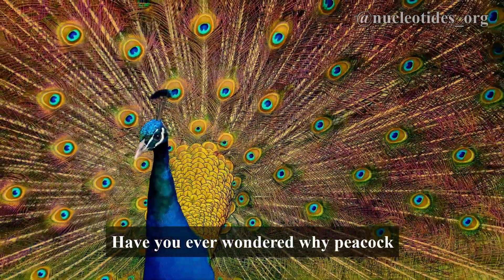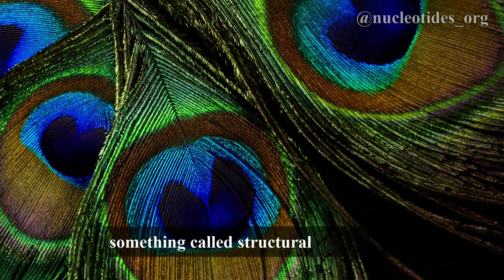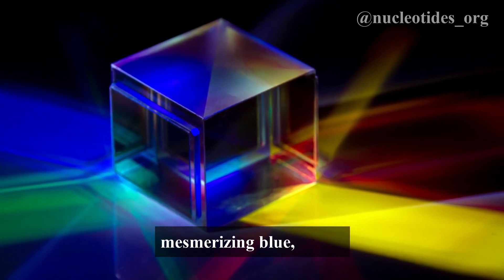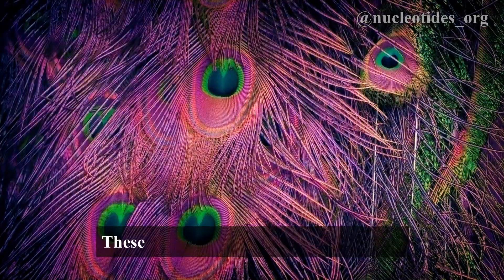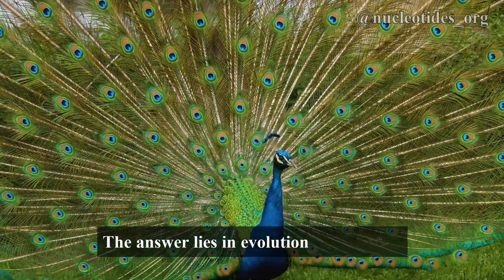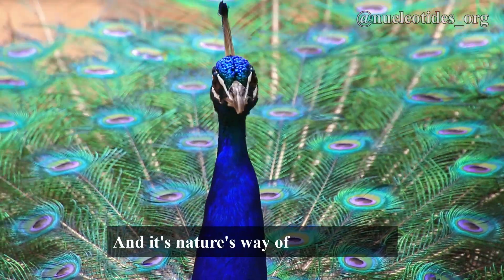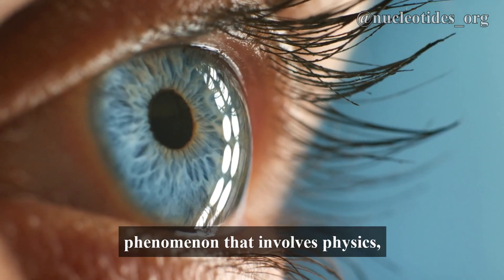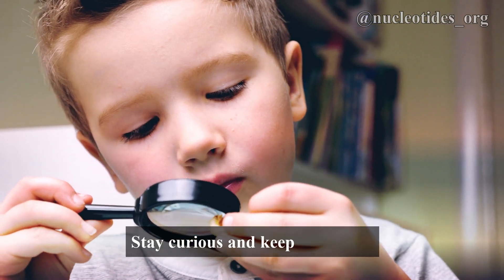🦚Peacock Feathers are Not Actually Colored🌈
👀 Ever wondered why peacock feathers look so vibrant and colorful? 🦚🌈 Join us in this eye-opening journey where we unveil the surprising truth about peacock feathers! They aren't actually colored - it's all an illusion! 🤯🔬 Dive into the fascinating world of nature's wonders with us, and get ready to have your mind blown! 🙌🎥

Voice Over: Dr. Chinnu Jerard PharmD
PhD Student
Early Life Microbial Immunology
Telethon Kids Hospital, Australia.

The photos, illustrations, and videos used in this YouTube video are for illustrative and creative purposes only. They have been sourced from various locations and may not accurately represent the ideas or concepts conveyed in the video. These visuals are intended to enhance the viewer's experience and should not be taken as factual or representative of real events or situations. We make no claims regarding the authenticity or accuracy of these visuals and encourage viewers to critically assess the content presented.

👩‍🔬 About  Us:

At Nucleotides, our mission is making complex biological concepts accessible, engaging, and exciting for everyone.  We are passionate about sharing interesting facts, curious questions, important scientific discoveries, stories of inspiring scientists, and the latest technological advancements and discoveries in the life sciences world. Whether you're a biology enthusiast, a curious mind, or simply eager to explore the mysteries of life, you've found your home here.

Have questions, suggestions, or collaboration ideas? We value your input and look forward to connecting with fellow biology enthusiasts.

Thank you for being a part of Nucleotides. Together, we'll explore the intricacies of life 🌏🔬🧪

Team Nucleotides